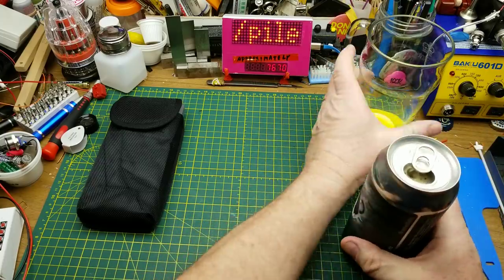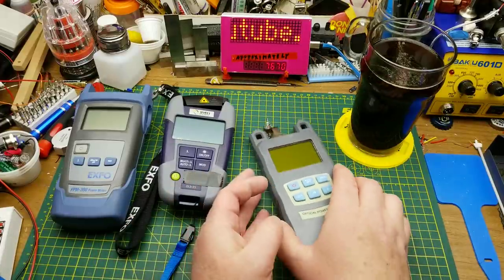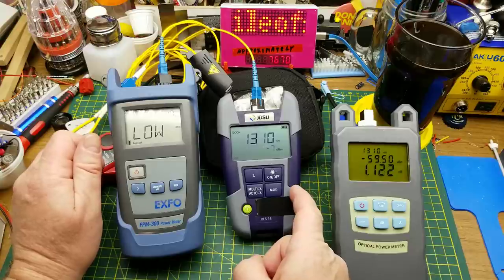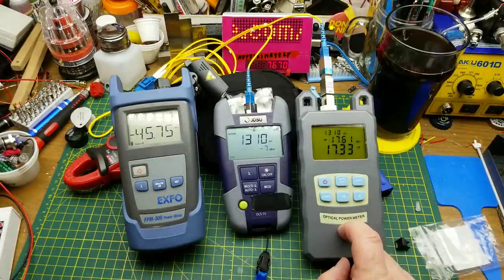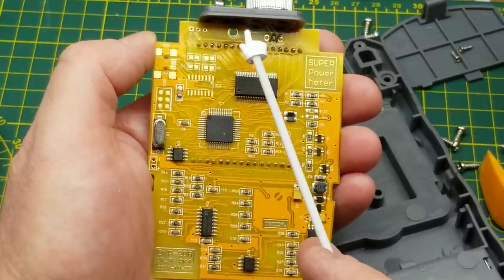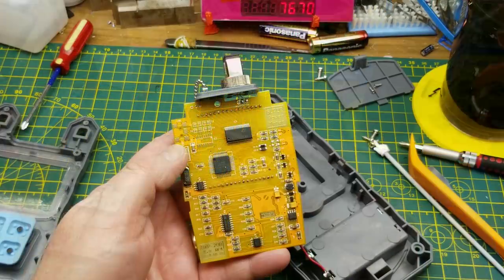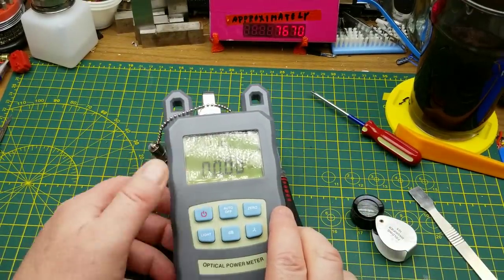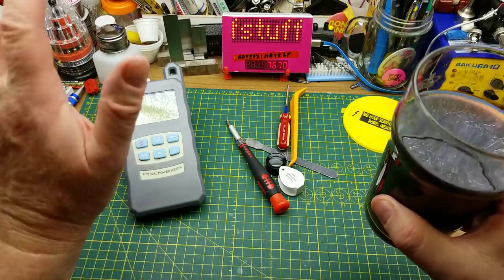Cheap fiber optic power meter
D'ya remember that super cheap fiberoptic power meter I got in the last mailbag? It's back for a closer look and a quick comparison against actual professional level equipment.

And, of course, a teardown to see what's inside.